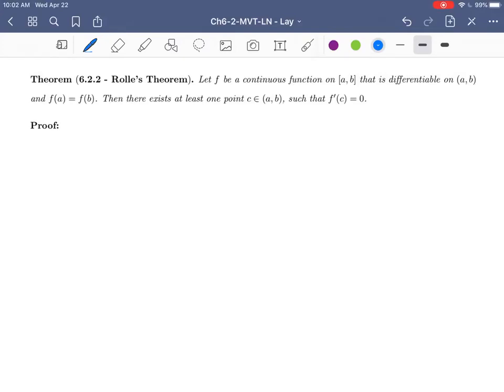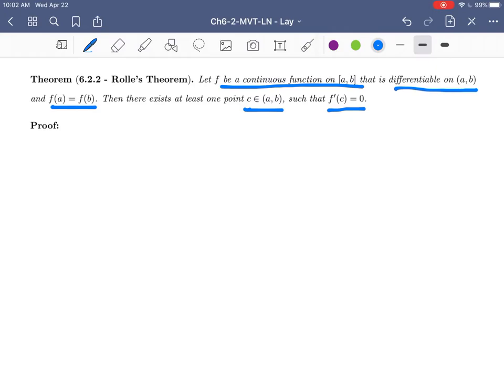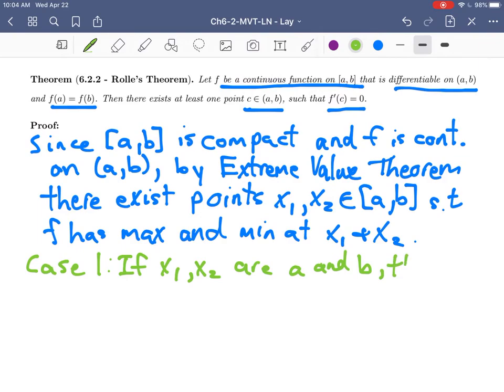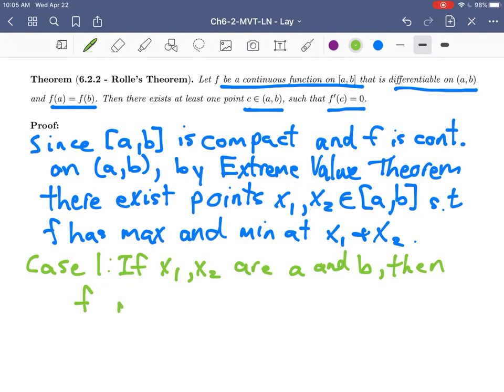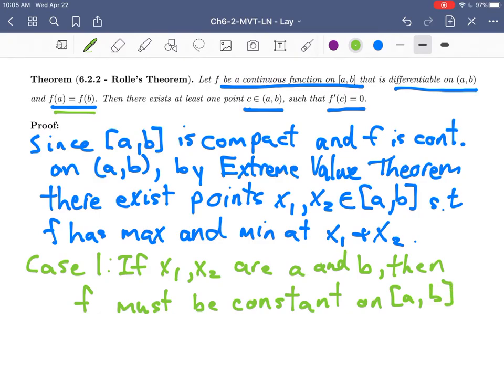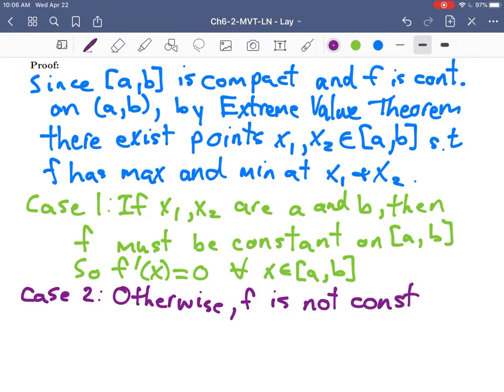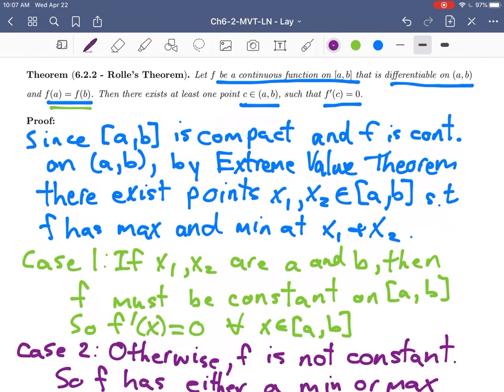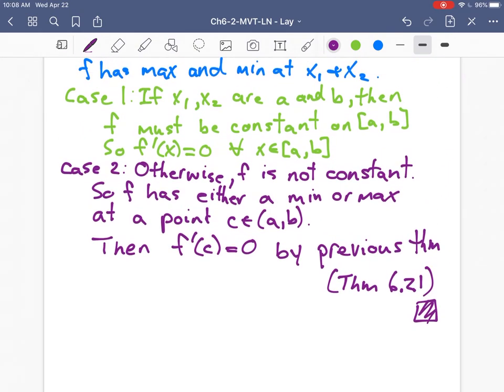Real Analysis - Sec 6.2: Part 2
Proof of Rolle’s theorem